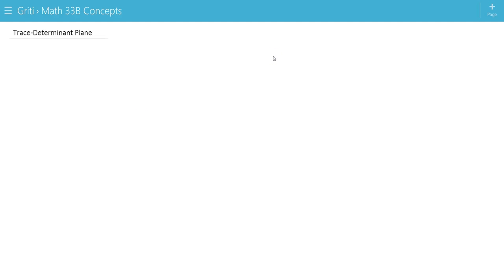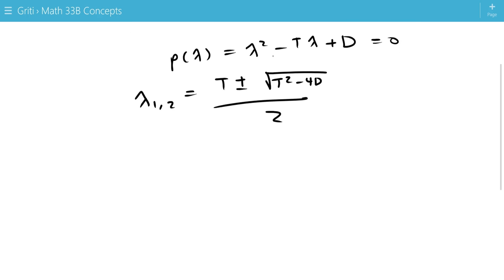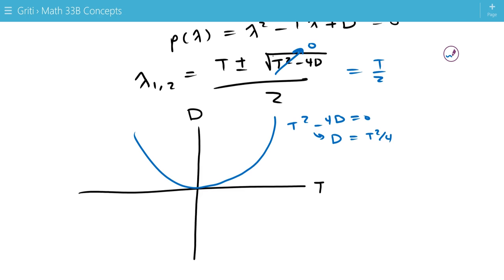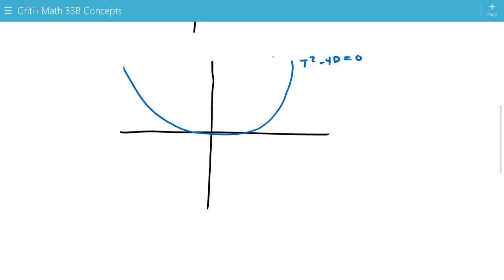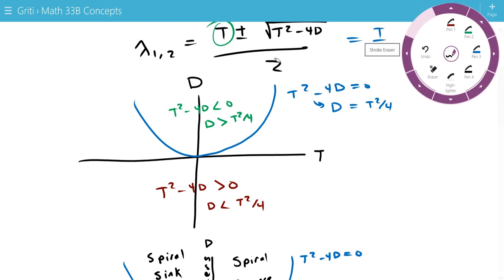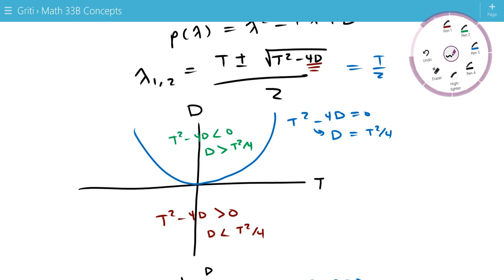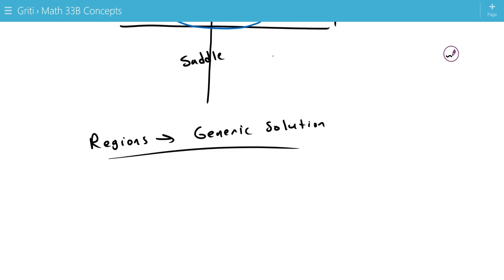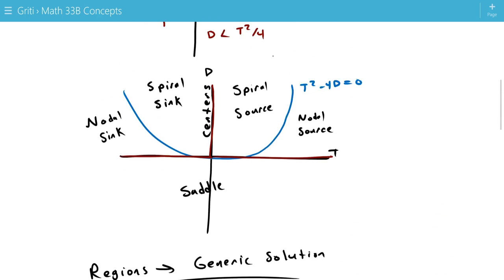Trace Determinant Plane Overview | Differential Equations | Griti